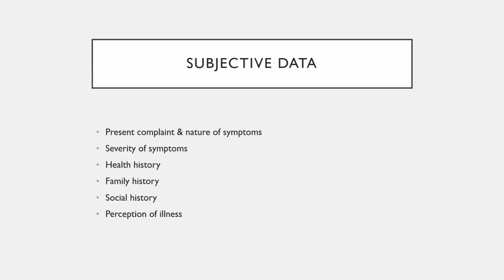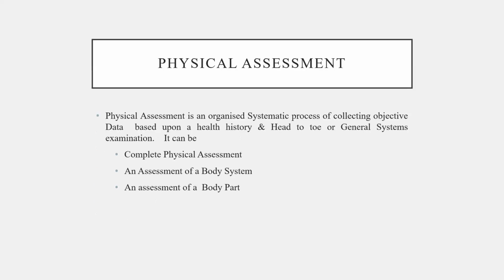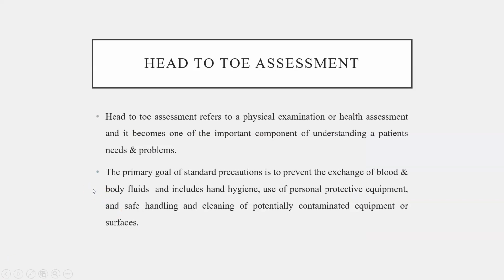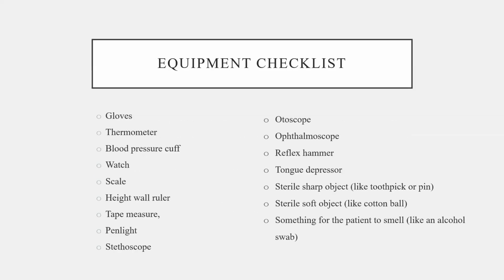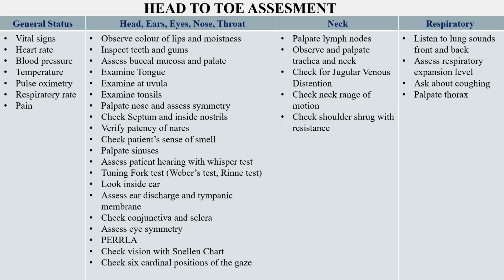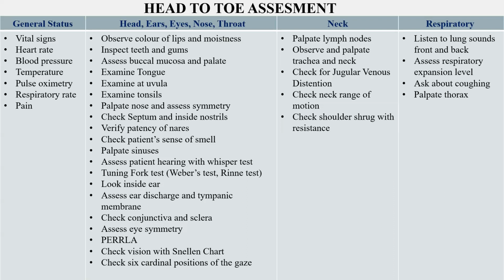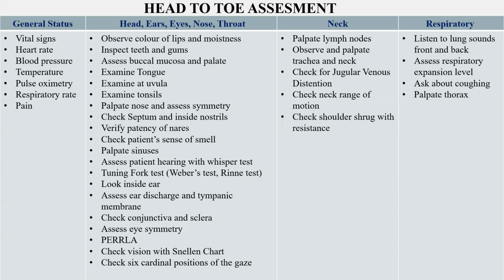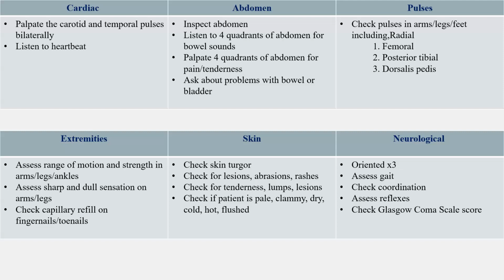Nursing Assessment | Nursing Process Lecture - Assessment Phase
This video gives you an explanation of the assessment phase in the nursing process.It is done by registered nurses according to the policy of the organization. Student nurses studying Bsc Nursing and GNM course can perform it under the supervision of a licensed registered nurse.It is helpful for nursing students and staff nurses to take up entrance exams for Post Basic Bsc nursing,Msc nursing,Phd nursing and competitive exams like NCLEX.